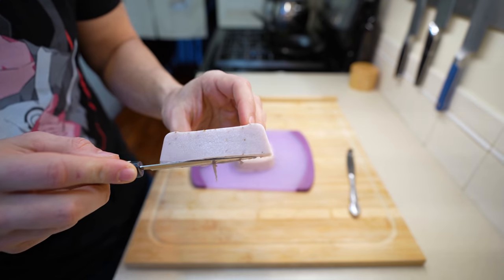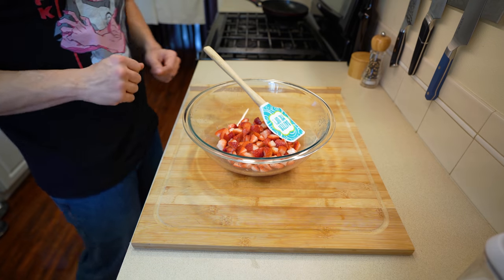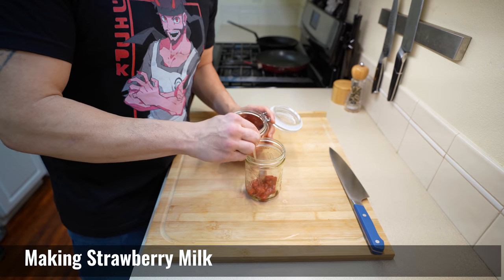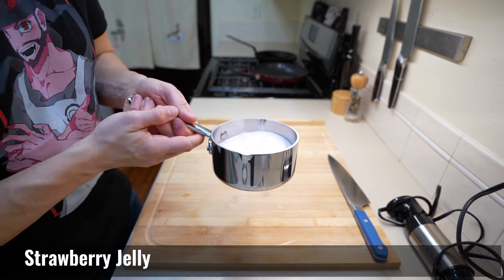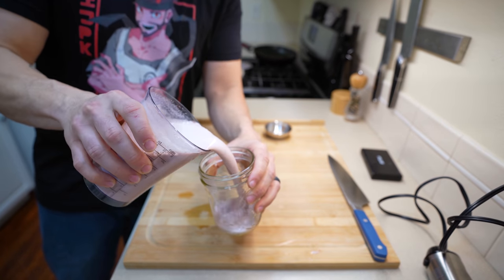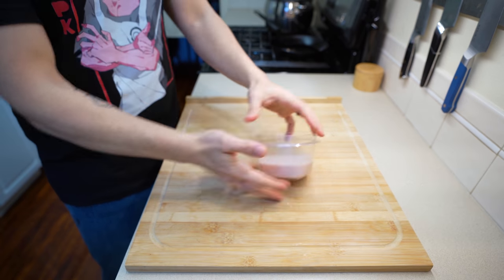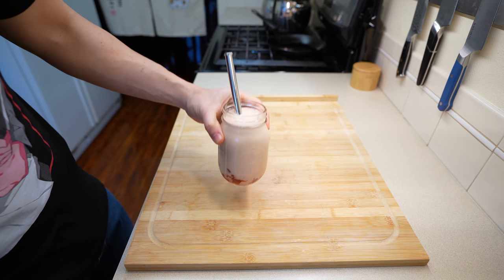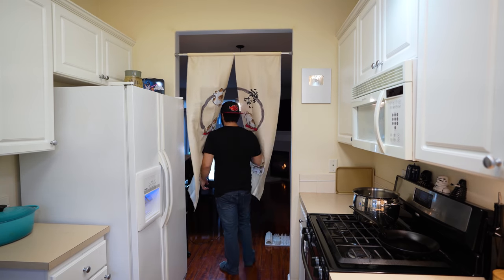Gintoki's Strawberry Milk makes you stronger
Nothing will make you more powerful than some Strawberry Milk, according to Gintoki. Especially this strawberry milk made with freeze dried strawberries.

What's cool is that if you have this powder you can basically have strawberry milk (or ice cream!) year round. Its a tad expensive but it holds a LOT of strawberry in each bag.

- Send Stuff-
CHEFPK
2050 Beavercreek Road STE 101-140
Oregon City, OR
97045